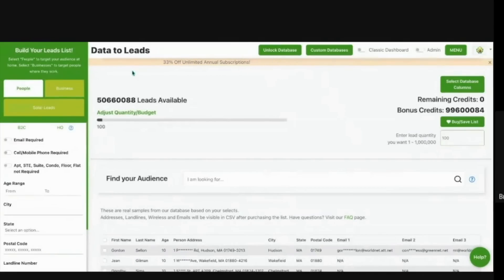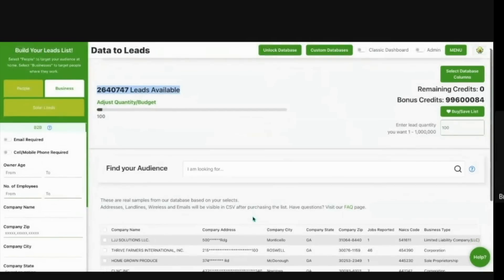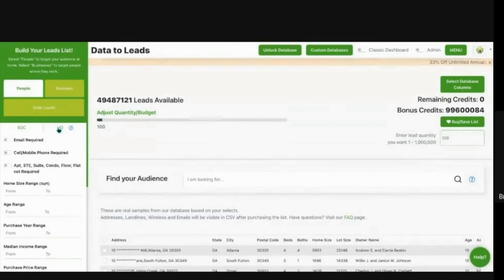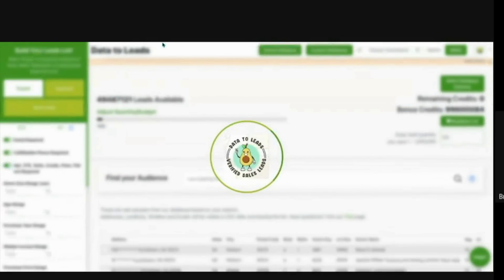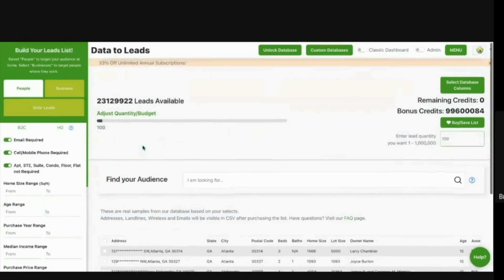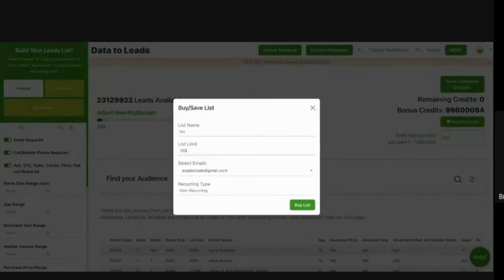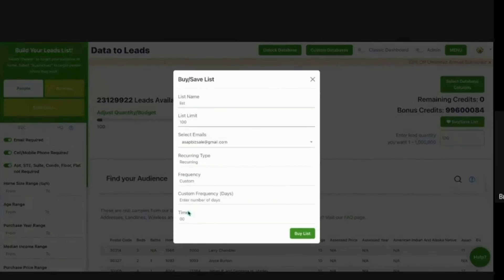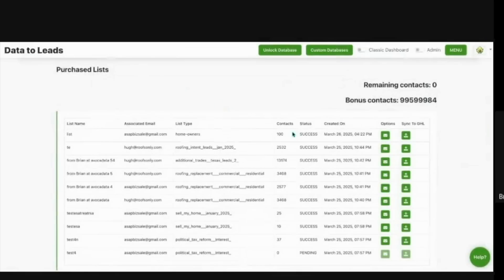AvocaData Walkthrough | How to Access, Filter, Download & Resell 30M+ Verified Leads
This is AvocaData — your all-in-one front end for accessing, filtering, downloading, and even reselling some of the most valuable databases in the U.S.

In this full walkthrough, we show you how AvocaData works under the hood — from browsing our 30+ million record ecosystem to automating lead downloads and building your own white label data platform.

🔥 Here’s What You Get Access To:
Every AvocaData user gets immediate access to three core databases:

Business Database:
Pulled from Secretary of State filings and skip-traced to get verified cell phones and emails of business owners.

8 Million+ Solar Leads:
Real aged form submissions, not cold data. According to our veteran call center partners, these still outperform cold homeowner data by 2X.

23 Million+ Homeowners:
Filterable by contact method — email, mobile, or both. Great for outreach at scale.

⚙️ Filter Like a Pro
Within AvocaData, you can toggle on or off switches to define your lead quality:

Only pull records with an email

Require a mobile number

Include or exclude leads missing key fields
All filters apply instantly — just hit Enter to load results that match your criteria.

📥 Download What You Need
Once your dataset is ready:

Pre-select only the columns you want (skip unnecessary fields)

Choose how many records to download

Hit Buy & Save List

You’ll get a file delivered to your inbox and stored under your Purchased Lists, ready for syncing to your CRM or GoHighLevel account.

🔁 Automated & Recurring Downloads
Set up recurring sends to get new data daily, weekly, or custom intervals — right to your inbox. Want it sent every Friday at 08:00 military time? Done.

This makes list building a passive workflow — no more manual pulls. You can even resell these lists if you’re running a white label.

⚪ White Label Features
AvocaData isn’t just a backend tool — it’s fully customizable. Activate white label mode, upload your logo, connect your merchant processor, and start selling leads under your own brand.
You control user access, set plan pricing, and manage database permissions.

🔄 Data That Grows With You
As we roll out even more features — including automated enrichment — your lists will gain additional value without additional work. New tools like this are dropping weekly.

If you’re in lead gen, solar, B2B, or high-volume sales, this is the edge you need.

🎯 Get started with a free walkthrough or activate your white label at AvocaData.com today.